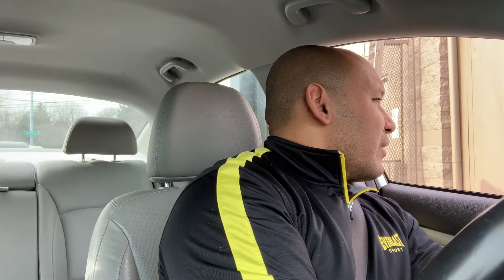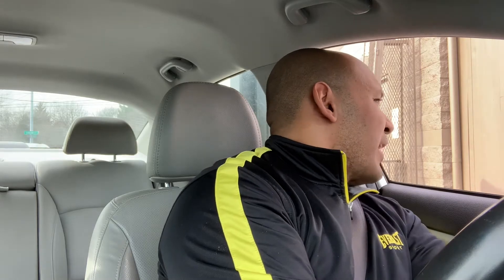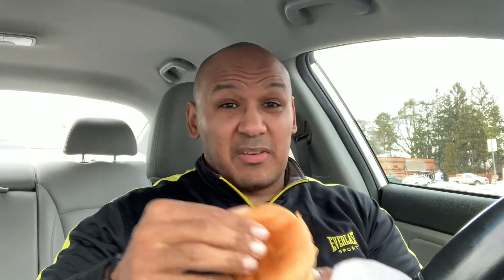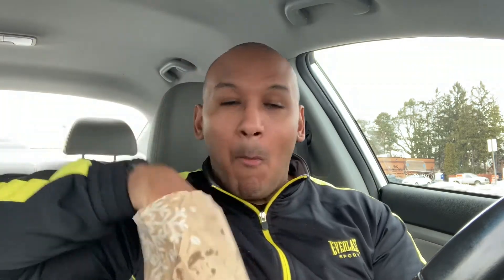Food On The Run: McDonald’s